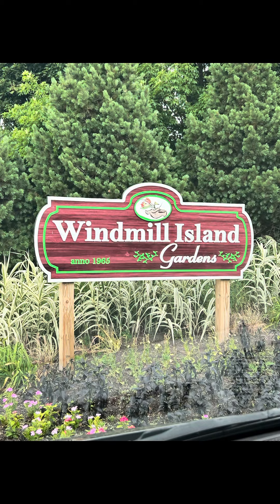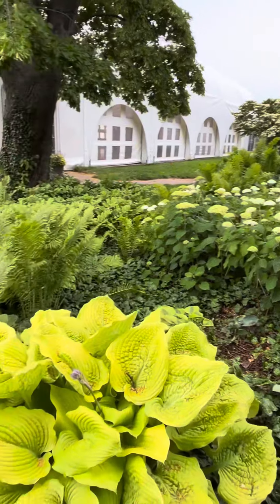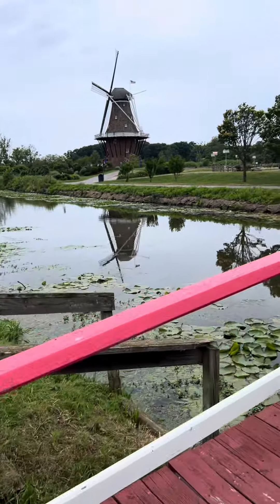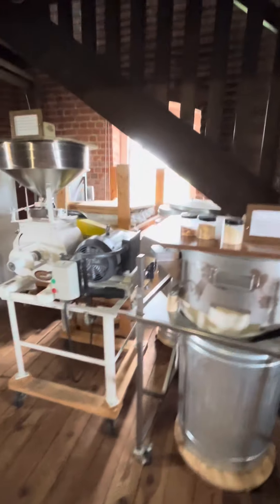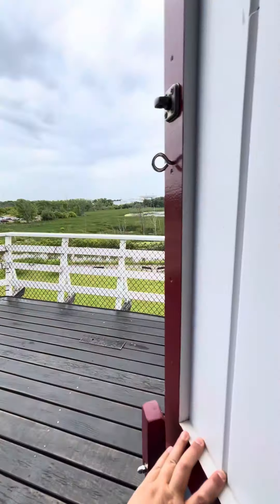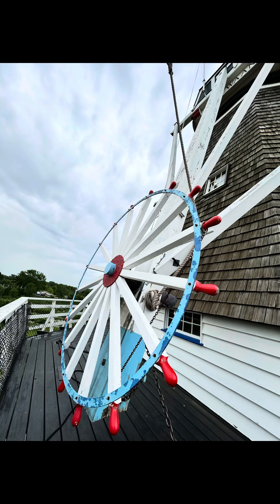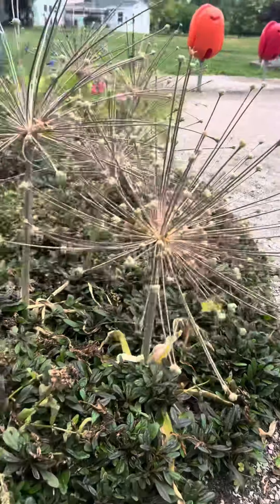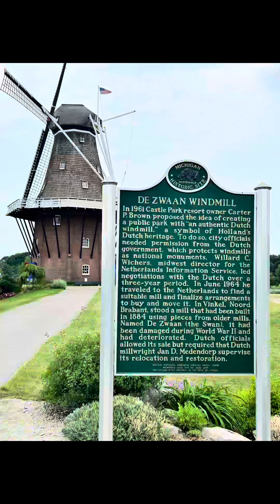Windmill Island Gardens, de Zwaan windmill Holland Michigan.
Windmill Island Gardens, de Zwaan windmill Holland Michigan. It’s beautiful even after the tulips are gone.